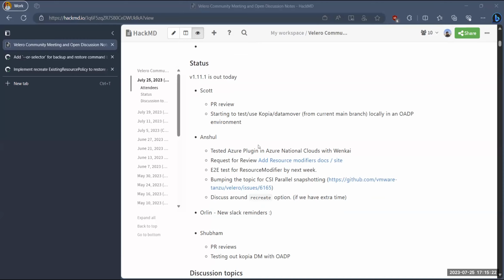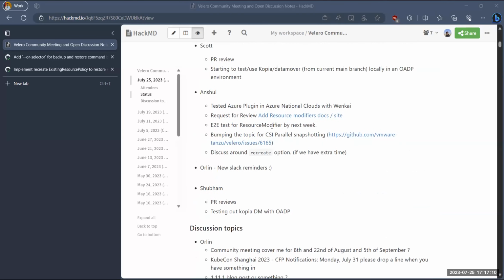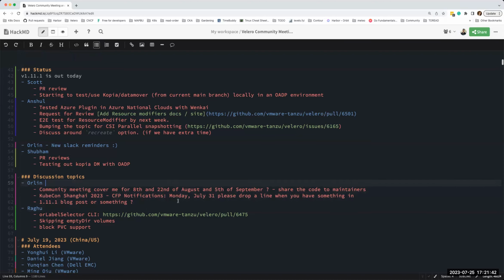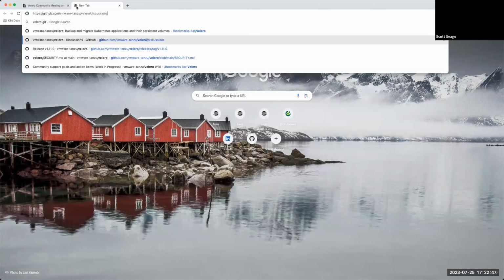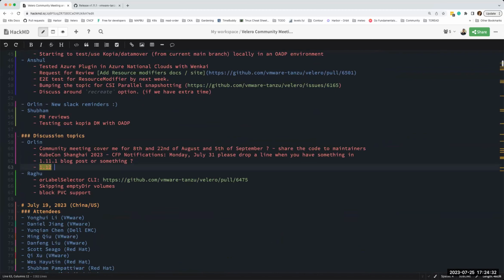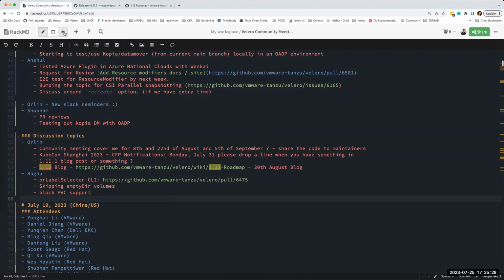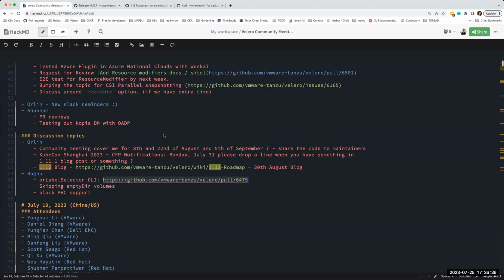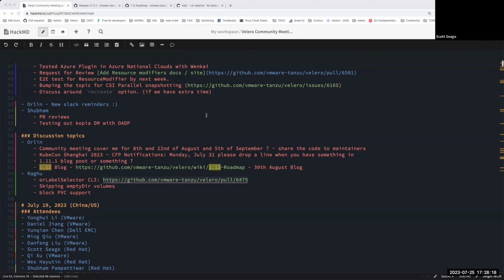Velero Community Meeting - July 25, 2023